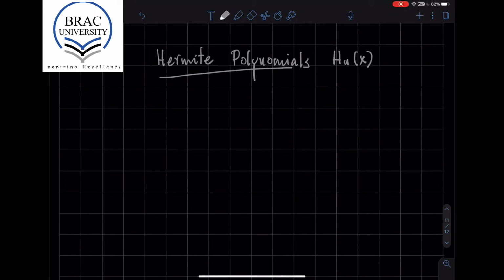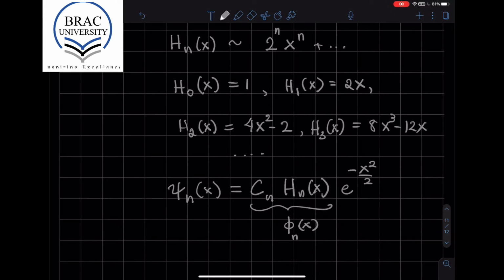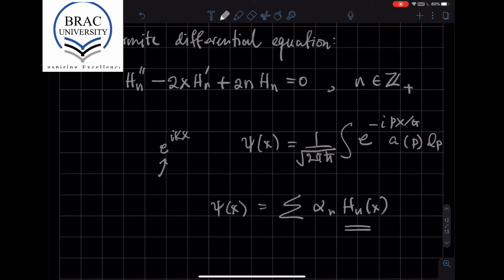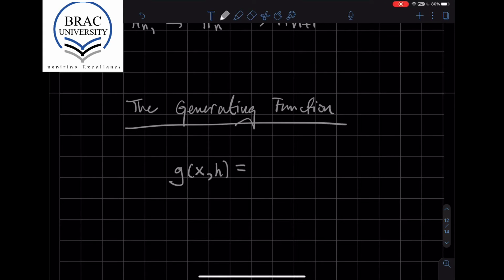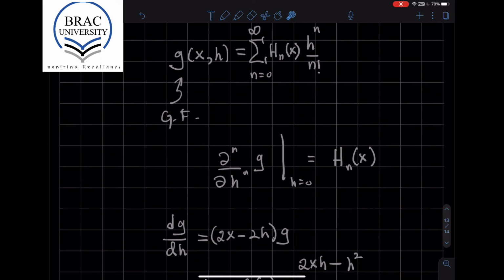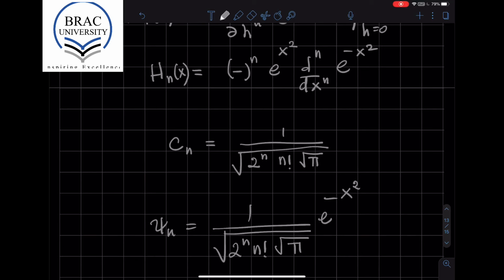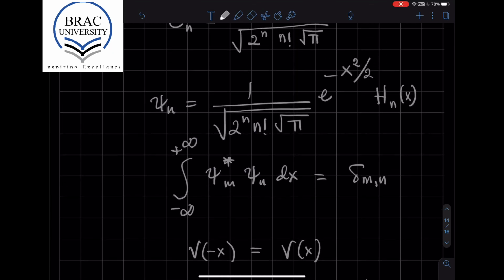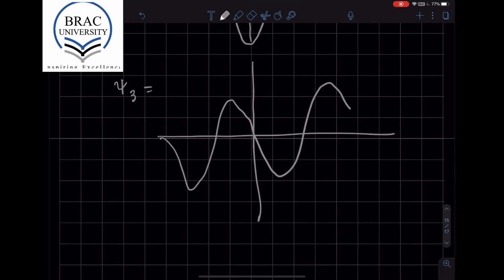Q1+L10V5: Properties of the Hermite Functions